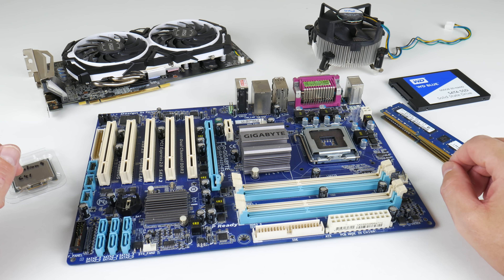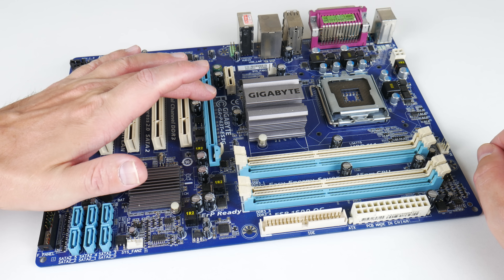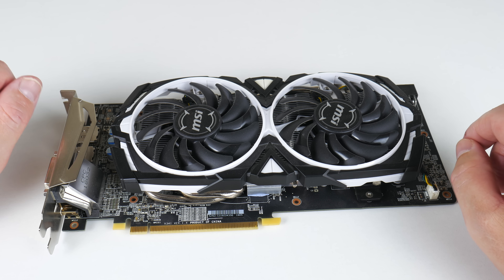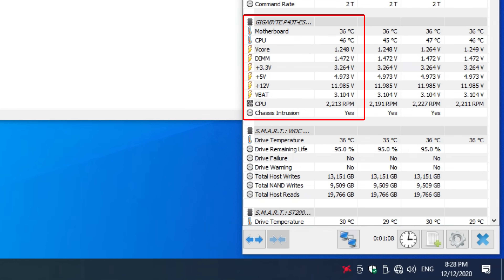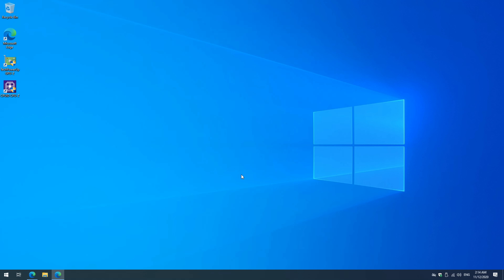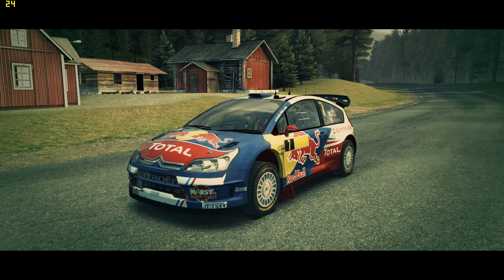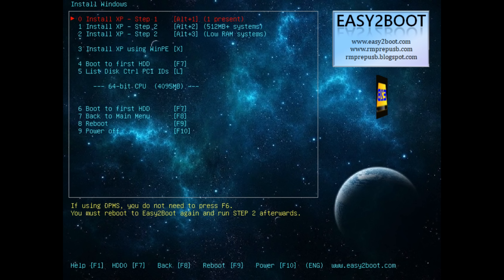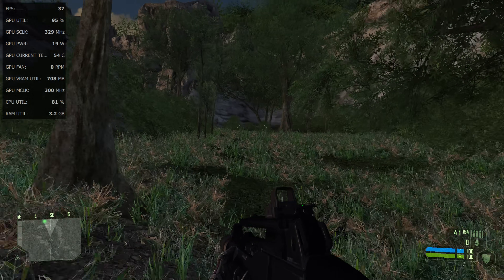Using Pentium 4 in 2020 with Windows 10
Using the good old Pentium 4 with Windows 10.